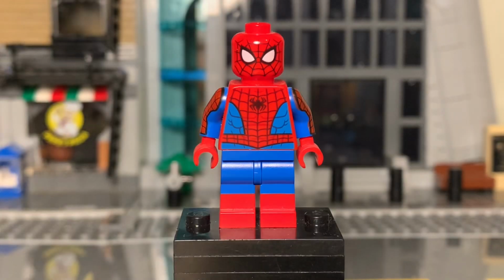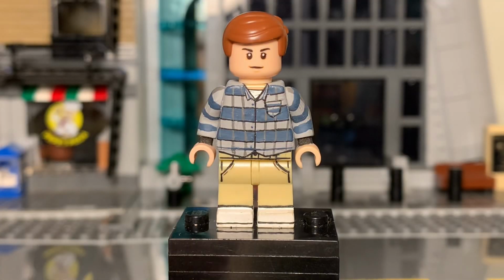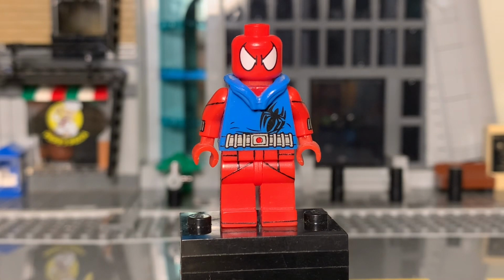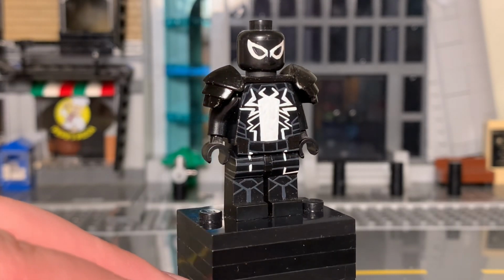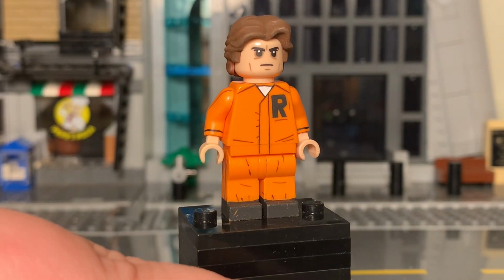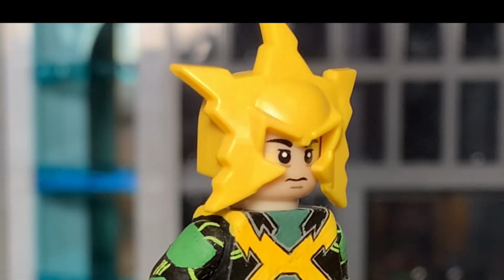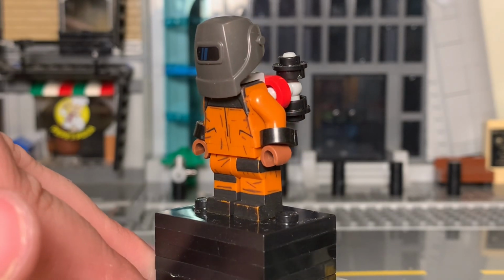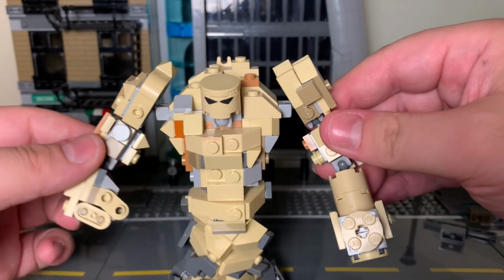Custom Lego Spider-Man Universe Minifigures showcase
I present to you some of my Spider-Man minifigures whether that be villains, supporting characters, or just plain fun